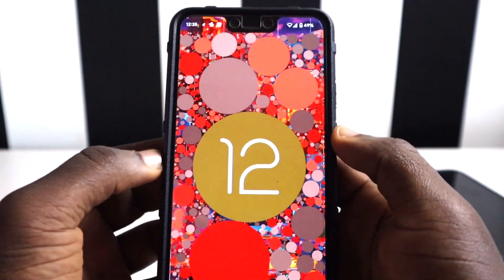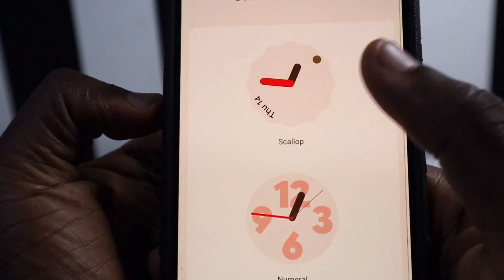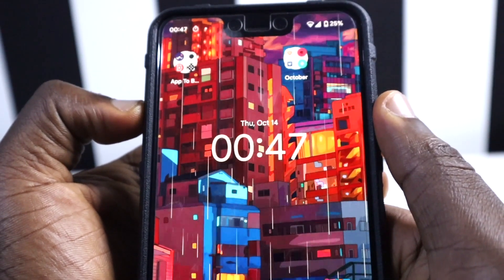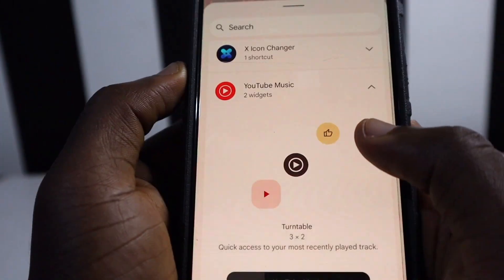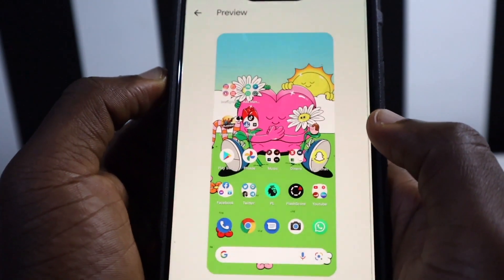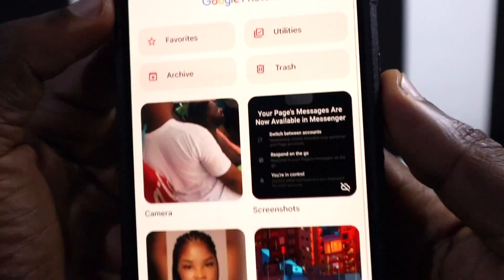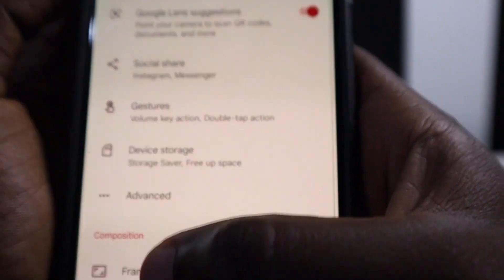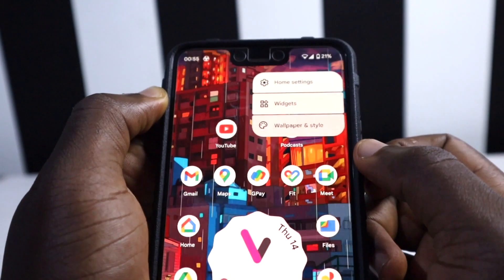Android 12 - New Clock Widgets, Youtube Music Widget + Material You Apps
In this video you’ll get to know the new android 12 clock widgets and other new widgets and also how to set them up on your homescreen of your phone.
Also this video will let you know google apps that have the material you theming android is introducing in the new android 12 OS update.

Time stamps
0:00 - Intro
0:23 - New stopwatch widget
0:48 - New Android 12 clock faces and clock widgets
2:16 - New Keep note widget for android 12
3:17 - New YouTube music widget for android 12
4:09 - New Wallpapers For google pixel
4:31 - Material You Apps
7:17 - Final thoughts & Outro